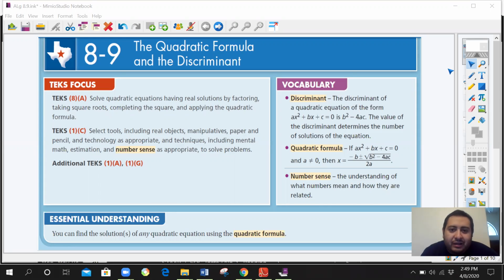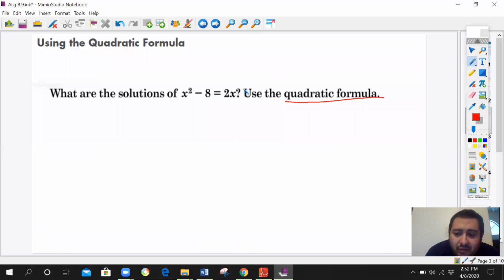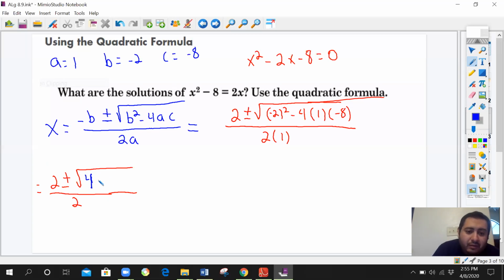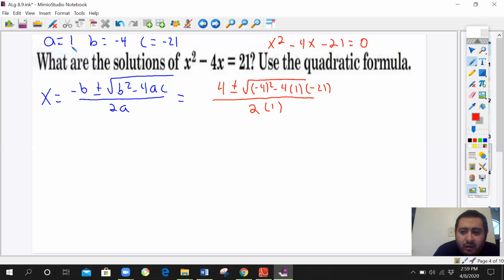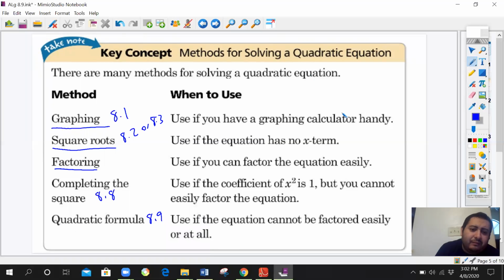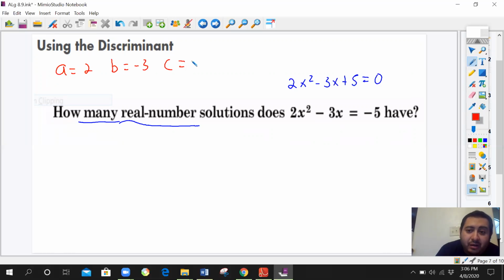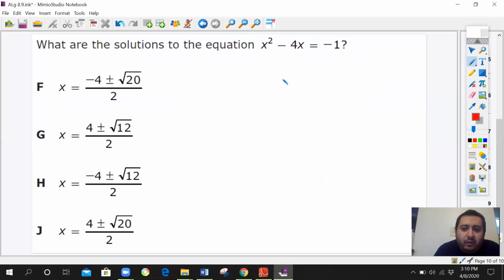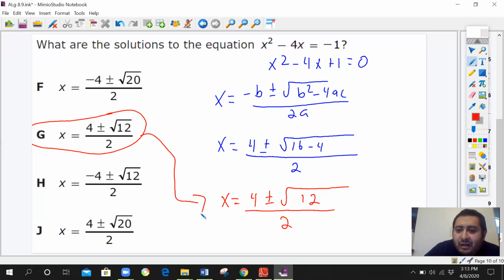8 9 Quadratic Formula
8 9 Quadratic Formula
Book: Texas Algebra I by Pearson
Software: Ti-Nspire CX Teacher Edition